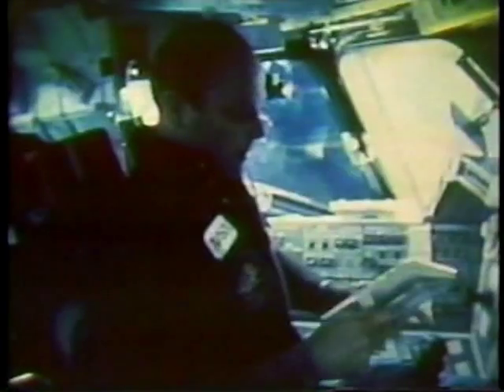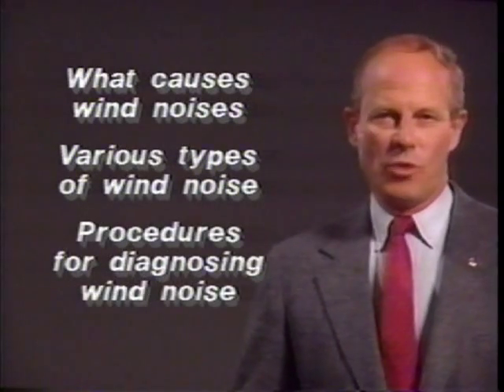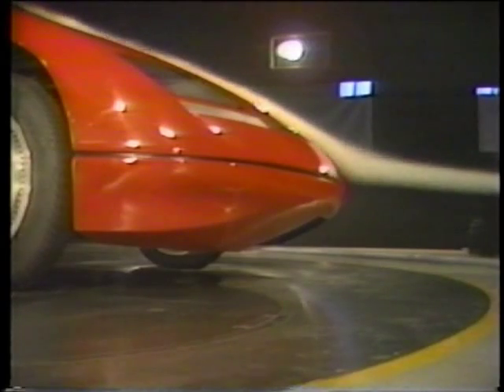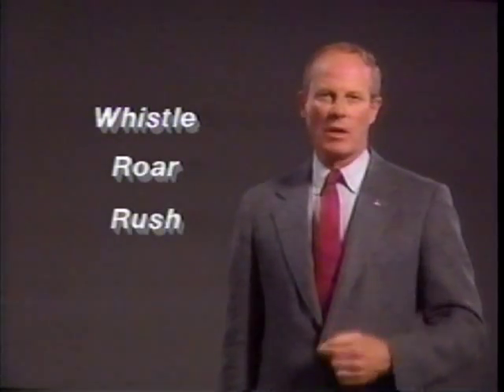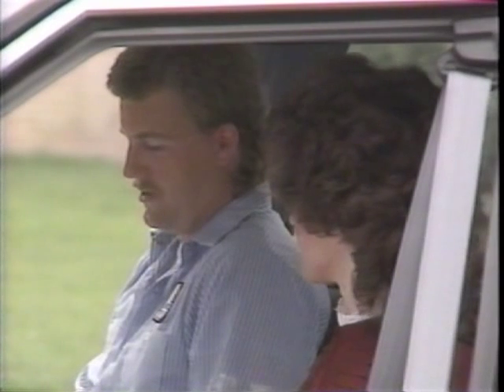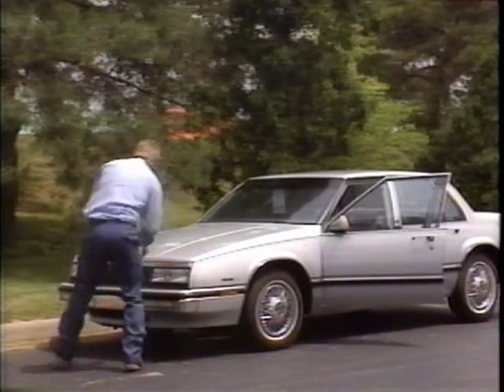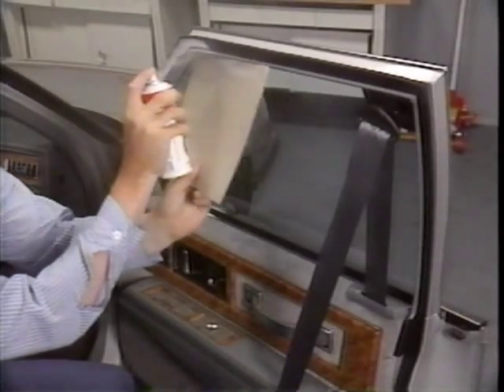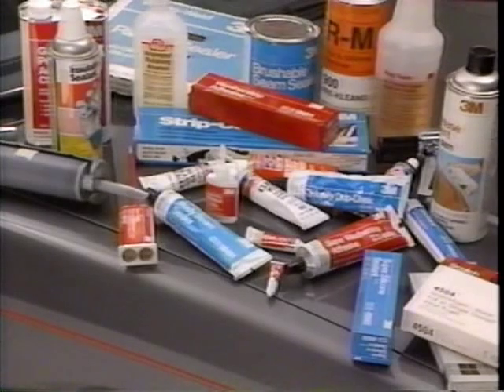Buick - Understanding Wind Noise (1989)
This video, taken from Buick's Know-how Series (KH-117), discusses how to troubleshoot and repair wind noise issues on late 80s model Buicks. Topics covered include: causes, types and procedures for diagnosing wind noise.